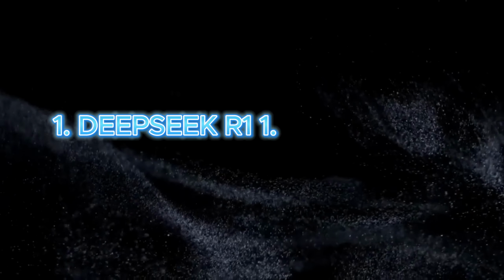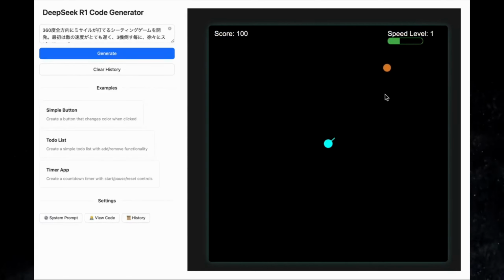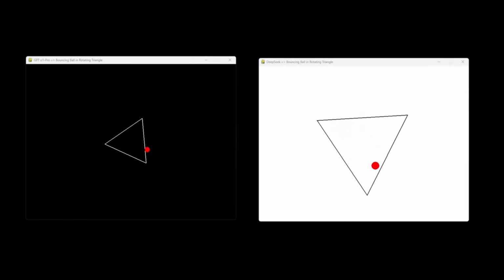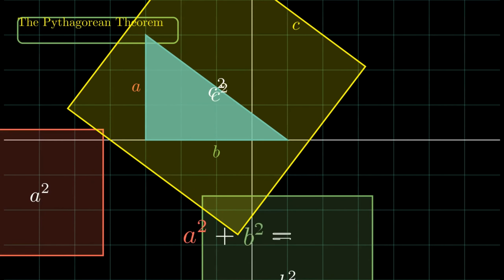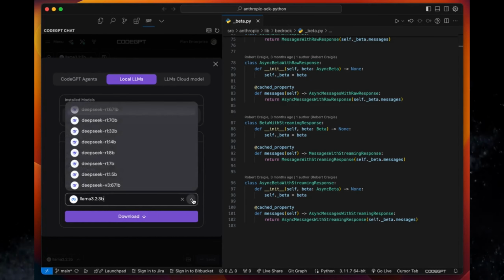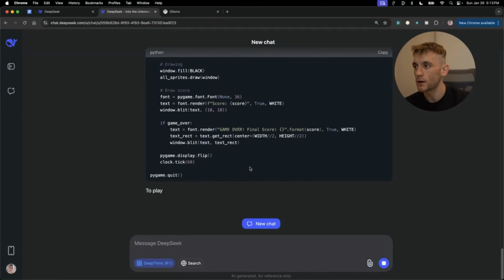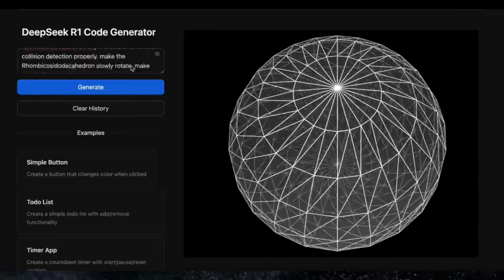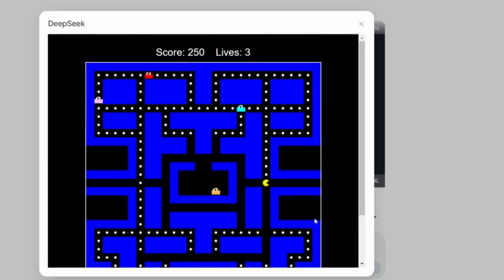19 Game-Changing DeepSeek R1 Use Cases Proving It's The Future Of AI!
19 Game-Changing DeepSeek R1 Use Cases Proving It's The Future Of AI!

DeepSeek R1 has officially dethroned ChatGPT, and the AI world will never be the same again. In this video, we dive into 19 groundbreaking use cases of DeepSeek R1 that are setting the bar for what AI can achieve. From running on almost any hardware to creating your own AI agent without coding, DeepSeek R1 is rewriting the future of AI accessibility and performance.

Discover how DeepSeek R1 outperforms its competitors, solves complex math problems, builds apps, and even creates physics simulations. Whether you’re a developer, researcher, or just curious about AI, these examples will blow your mind.

Want to explore these ideas further? This video is inspired by insights from a brilliant post by @Hasantoxr

Watch now to see why everyone is calling DeepSeek R1 the new AI revolution!

Queries Solved-
DeepSeek R1
OpenAI
DeepSeek R1 examples
AI use cases
AI trends
DeepSeek R1 vs OpenAI
DeepSeek R1 tutorial
DeepSeek R1 review
AI technology
DeepSeek R1 use cases
AI revolution
DeepSeek R1 demo
AI advancements
DeepSeek R1 trending
OpenAI comparison
AI applications
DeepSeek R1 explained
DeepSeek R1 in 2025
DeepSeek R1 features
DeepSeek R1 performance
AI future
DeepSeek R1 AI
DeepSeek R1 gaming
AI programming
DeepSeek R1 for developers
DeepSeek R1 game development
DeepSeek R1 examples 2025
DeepSeek R1 on Android
DeepSeek R1 on browser
AI models
DeepSeek R1 web GPU
DeepSeek R1 open source
AI development
machine learning
DeepSeek R1 math problem solving
DeepSeek R1 tutorials
DeepSeek R1 for coding
DeepSeek R1 in gaming
DeepSeek R1 ChatGPT alternative
DeepSeek R1 local setup
DeepSeek R1 local model
AI for gaming
AI in game development
AI vs human
DeepSeek R1 vs GPT-4
DeepSeek R1 math
AI for researchers
AI tools
DeepSeek R1 installation
DeepSeek R1 performance test
DeepSeek R1 in 4-bit
DeepSeek R1 on M2 chip
DeepSeek R1 hardware compatibility
DeepSeek R1 setup guide
DeepSeek R1 setup tutorial
AI agents
DeepSeek R1 for AI agents
AI in education
AI-powered tools
DeepSeek R1 tutorial for beginners
DeepSeek R1 local setup tutorial
DeepSeek R1 full review
DeepSeek R1 comparisons
AI in local devices
DeepSeek R1 Android performance
DeepSeek R1 GPU usage
DeepSeek R1 for coding applications
AI apps
DeepSeek R1 AI coding
DeepSeek R1 apps
DeepSeek R1 examples for coding
DeepSeek R1 RAG app
DeepSeek R1 for PDF
DeepSeek R1 integration
DeepSeek R1 for game engines
DeepSeek R1 programming examples
DeepSeek R1 AI assistant
AI chatbot
AI applications tutorial
DeepSeek R1 AI performance
DeepSeek R1 for PDF documents
DeepSeek R1 game design
DeepSeek R1 in open source
DeepSeek R1 vs GPT-4 features
DeepSeek R1 game engine use
DeepSeek R1 browser setup
DeepSeek R1 for deep learning research
DeepSeek R1 real-time AI
AI-driven games
DeepSeek R1 in gaming industry
AI-powered coding tools
DeepSeek R1 webGPU setup
DeepSeek R1 comparison video
AI tutorials
DeepSeek R1 for PDF integration
DeepSeek R1 GPT-4 comparison
DeepSeek R1 full setup
DeepSeek R1 for local AI
DeepSeek R1 GPU performance
DeepSeek R1 AI experiments
DeepSeek R1 for future tech
DeepSeek R1 AI tech 2025
DeepSeek R1 use in coding
DeepSeek R1 revolutionizes AI
DeepSeek R1 open source applications